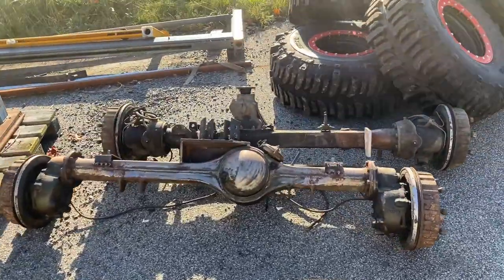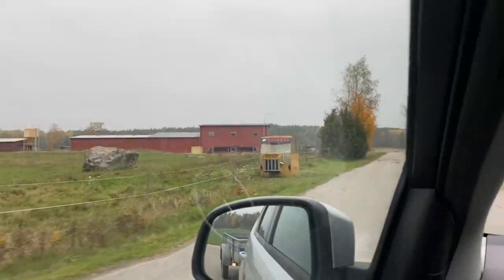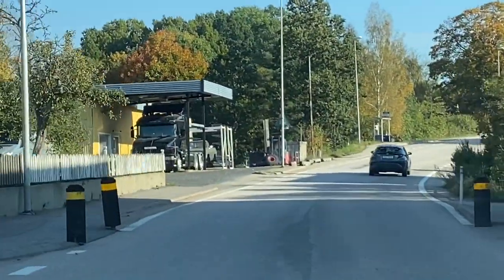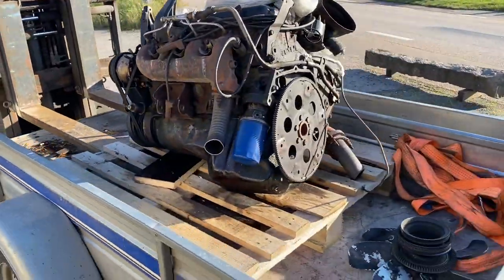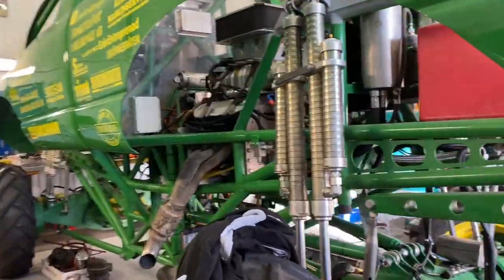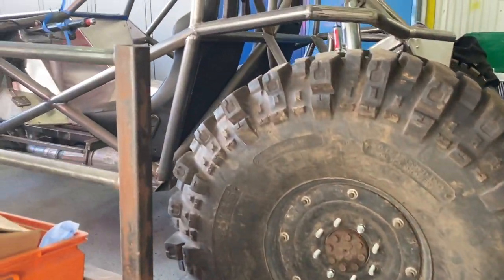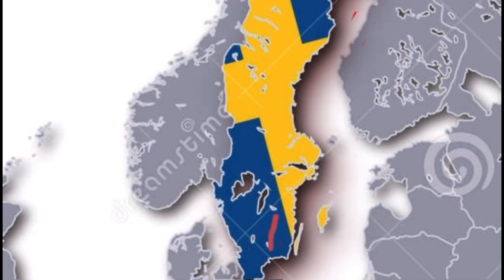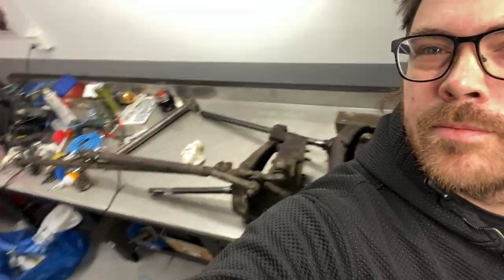Volvo portal axle & MONSTER TRUCK!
In this episode Im driving for 18hours to pick up the Volvo Military TGB portal axles for the TJ overland project. I also got a glimpse of Björns full size monster truck and his rock bouncer/formula offroad rig 🤘🏻 ENJOY!